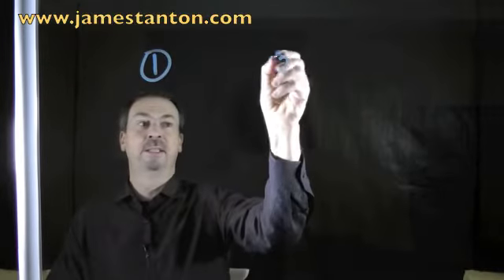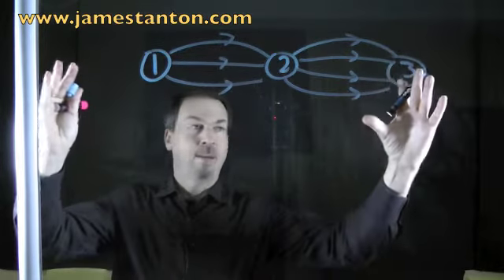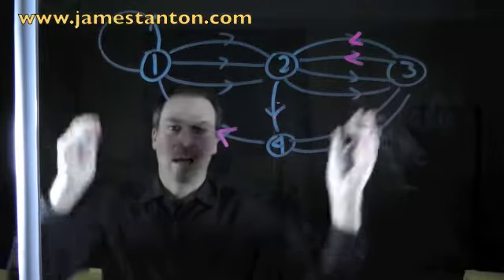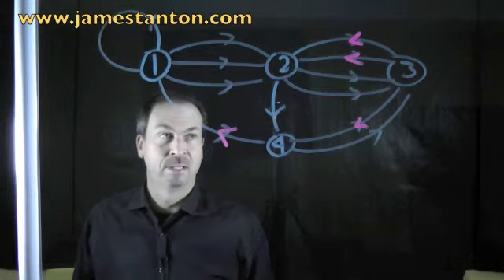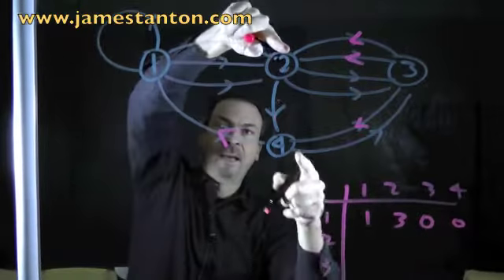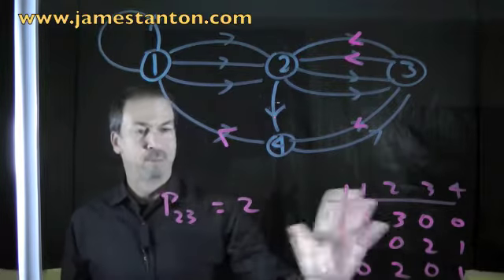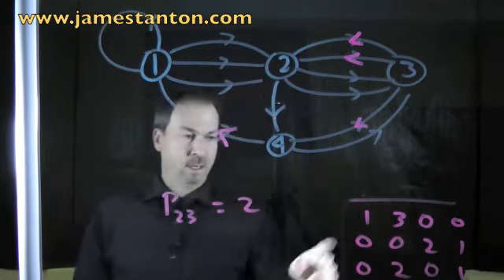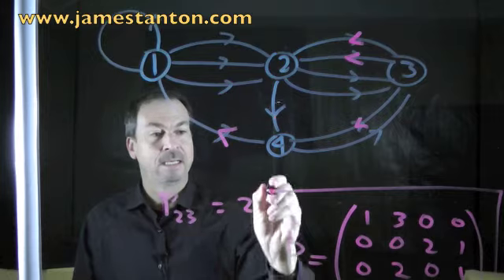Matrices and Vectors _ Part 1 of Idea 1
I've been asked, by curriculum writers, to give some thought about how I might present the topic of Matrices and Vectors to high-school students as per the Common Core State Standards. I've put together a rough, quick suite of videos to get the discussion going. I have also written up a chapter fleshing out all these ideas in detail.